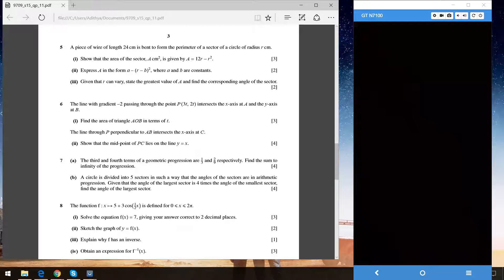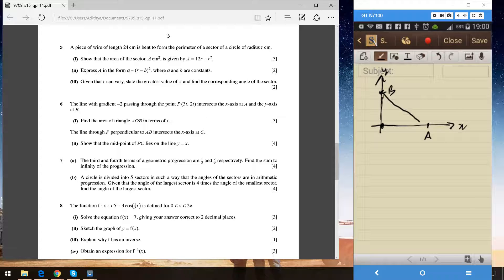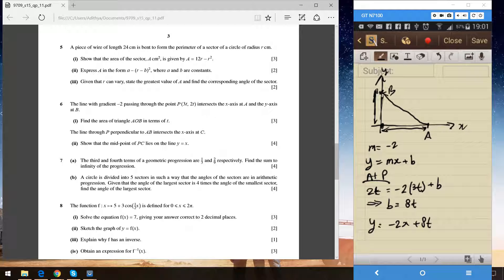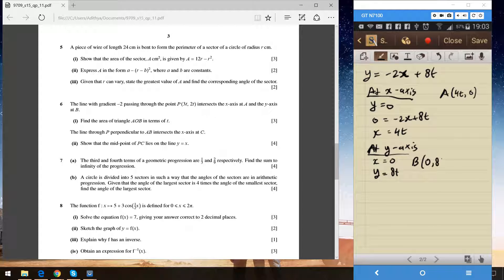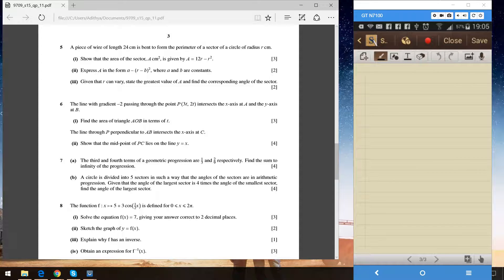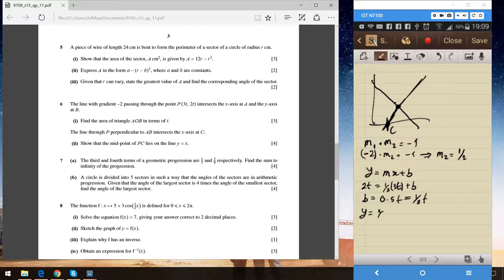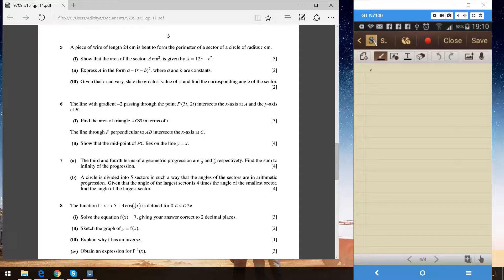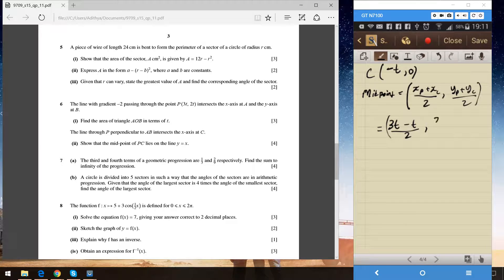Question 6 - CIE AS/Level Mathematics May/June 2015 Paper 1 9709/11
Sorry for the audio quality, I don't have a good microphone.